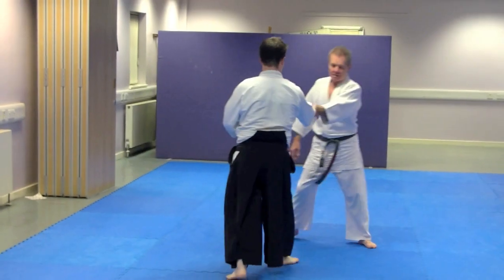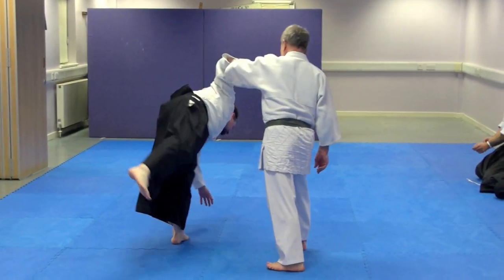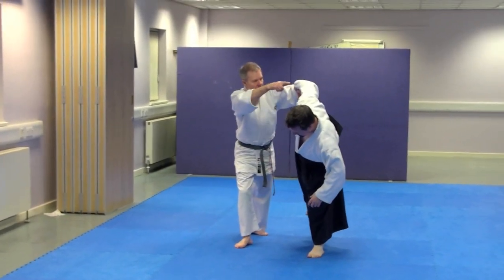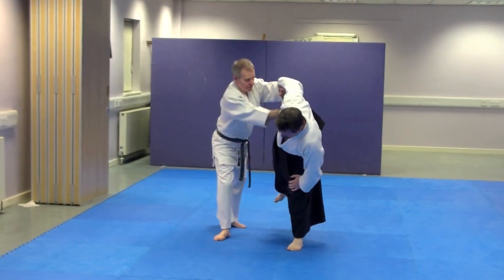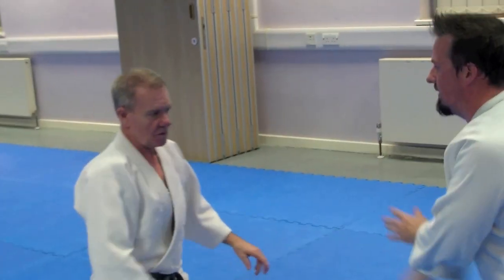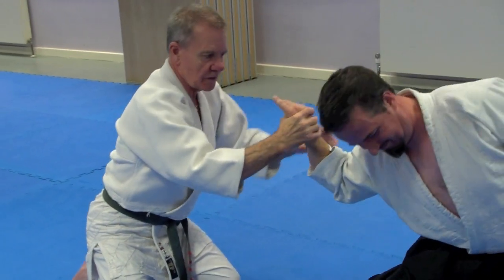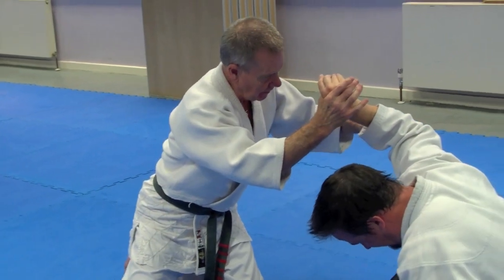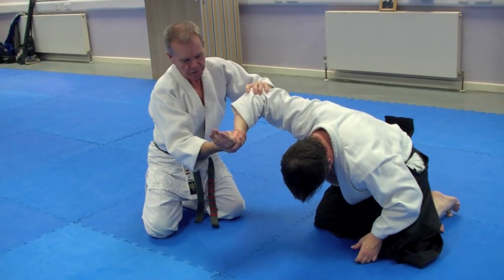film 2 Aikido Technique – Kokyu Nage (Breath Throw)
Aikido Technique – Kokyu Nage (Breath Throw)